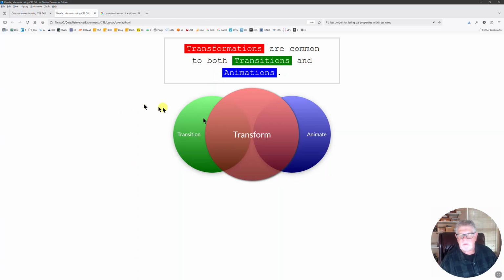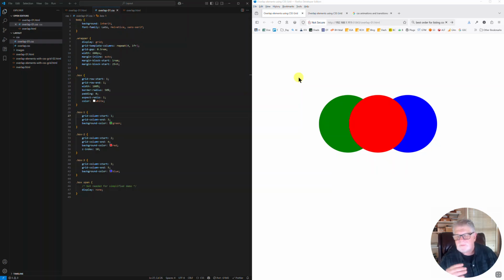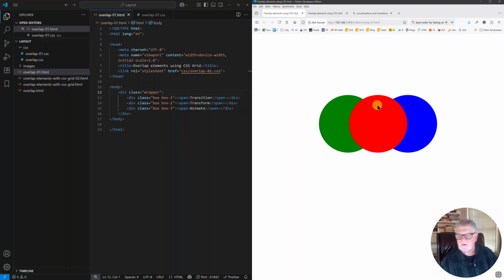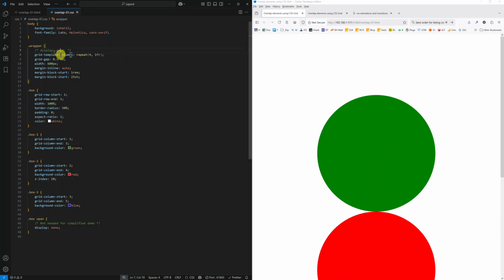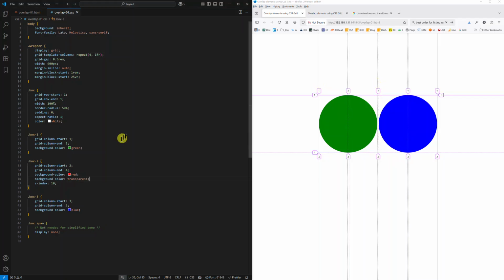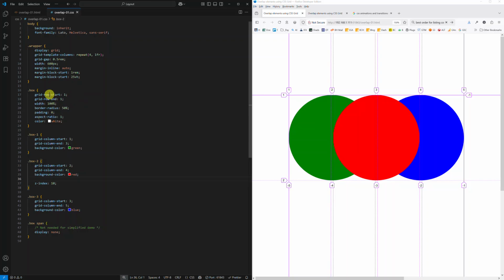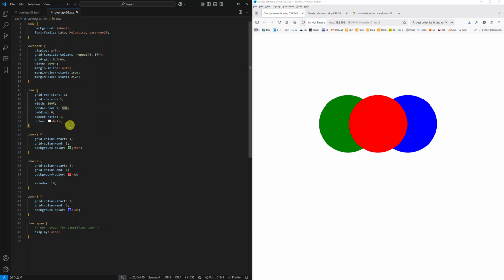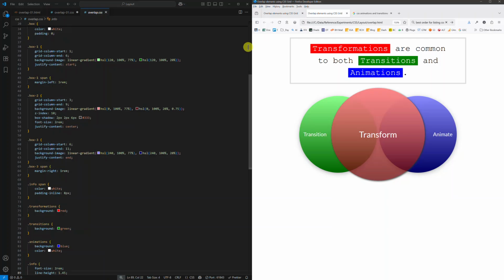How to overlap elements with HTML and CSS (Grid) only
Short tutorial on using CSS grid to overlap elements.

00:01 Introduction
00:45 Venn Diagram
01:15 CSS Grid
01:36 Simplified Example
02:07 Rendering with CSS disabled
02:48 Grid lines displayed
04:45 Why you need grid-row-start/grid-row-end
06:20 grid-column shorthand

RELATED:
Responsive Tables with Minimal CSS

ABOUT NSITEFUL WEB BUILDERS:

You have better things to do than worry about your Web site. (But I don't.)

Formally trained in liberal arts and education (I have a B.A. in Government from Harvard and studied Secondary Education at Rutgers Graduate School), I have honed my skills in the communication arts and sciences as a teacher, trainer, instructional designer, writer, photographer, calligrapher, helpdesk manager, database programmer, and multimedia developer.

(I've also been a group counselor, waiter, bartender, bicycle messenger boy, computer salesman, carpenter's helper, financial analyst, and school board president.)

Nowadays: Web Sites, Online Marketing, WordPress Support, Web Applications.